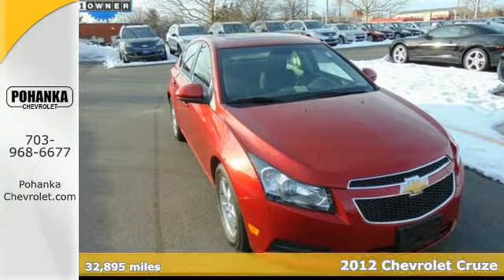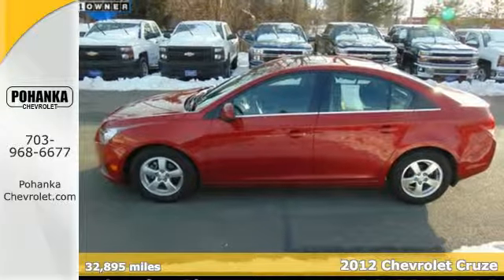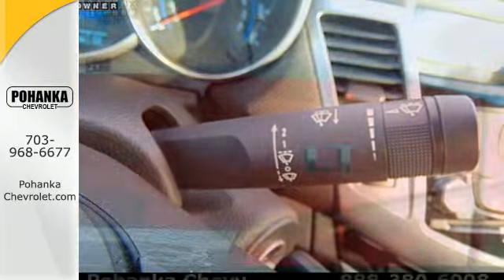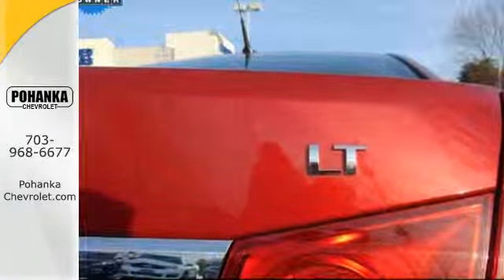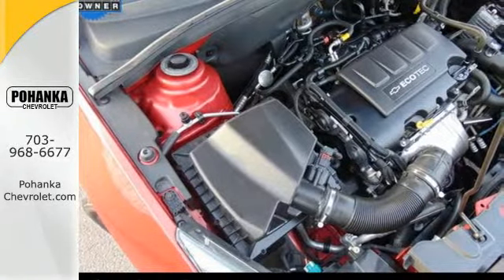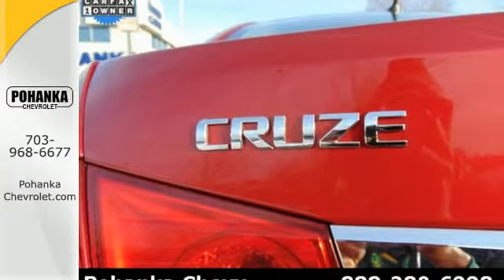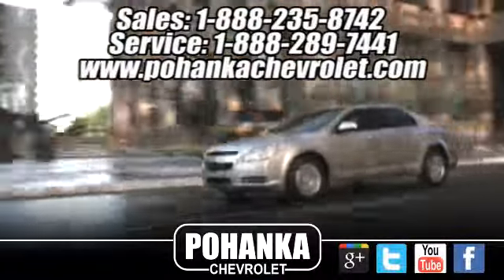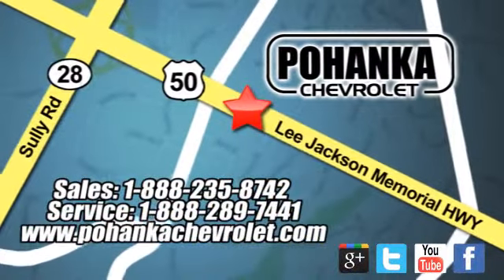2012 Chevrolet Cruze Chantilly VA Washington-DC, MD CF7179646A - SOLD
Year: 2012
Make: Chevrolet
Model: Cruze
Trim: 1LT
Engine: ECOTEC 1.4L I4 DOHC VVT Turbocharged
Transmission: 6-Speed Automatic Electronic with Overdrive
Color: Red
Mileage: 32895
Stock #: CF7179646A
VIN: 1G1PF5SC0C7178173
Carfax one Owner . Gently used. Low miles mean barely used. Located right next to Dulles International Airport on Route 50 in Chantilly, Fairfax VA. Are you interested in a simply great car? Then take a look at this outstanding 2012 Chevrolet Cruze. Consumer Guide reports the Cruze feels substantial and refined. Want to save some money? Get the NEW look for the used price on this one owner vehicle. Previous owner purchased it brand new and it still looks like the day it rolled off the lot! All prices exclude taxes, title, license, and dealer processing fee of $599.00. Published price subject to change without notice to correct errors or omissions or in the event of inventory fluctuations. All features not on all vehicles. Vehicles shown are for illustration purposes only.

Address:
13915 Lee Jackson Hwy